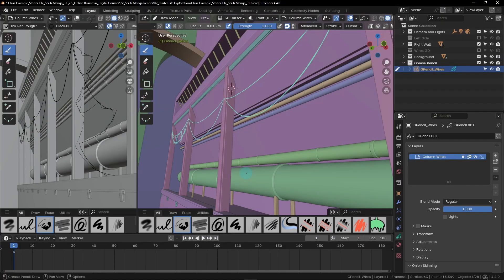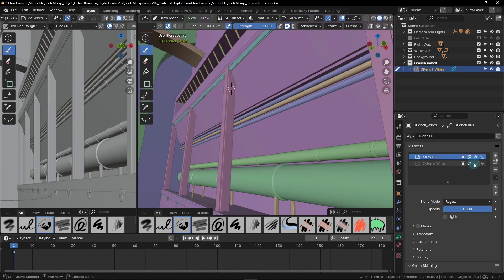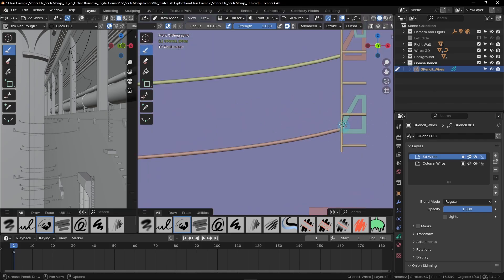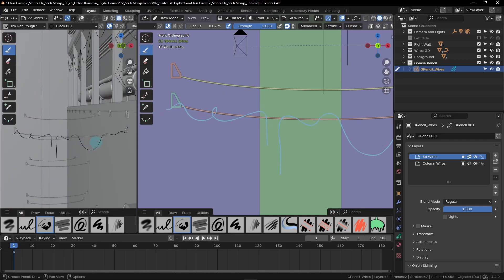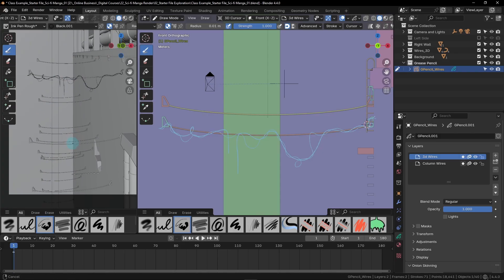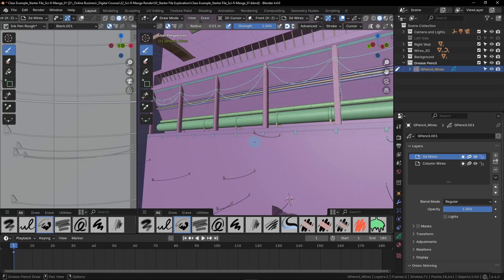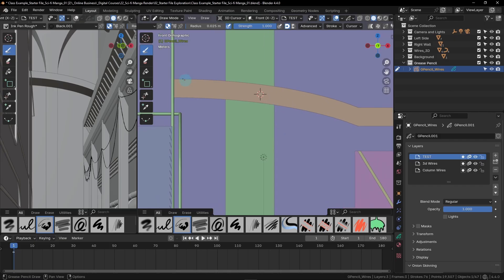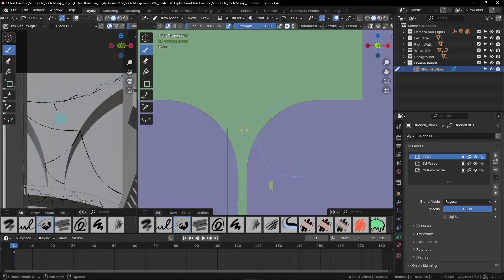BLENDER! - Manga Style Animation (BLAME! Edition) - Adding Wires (Part 2) - Tutorial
In this lesson, we'll finish adding wires using Grease Pencil to our BLAME! style manga animation!

Chapters:
00:00 Opening Discussion
01:33 Detailing the 3d Wires
06:15 Various Wire Locations
12:42 Importing My Wires